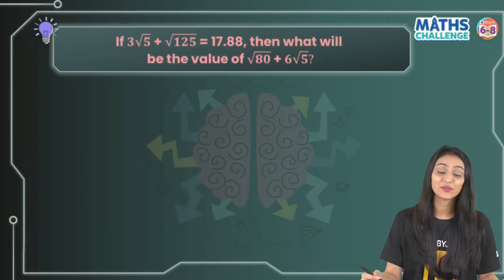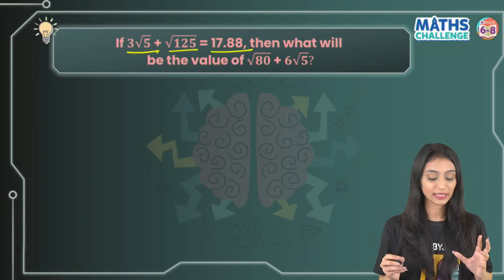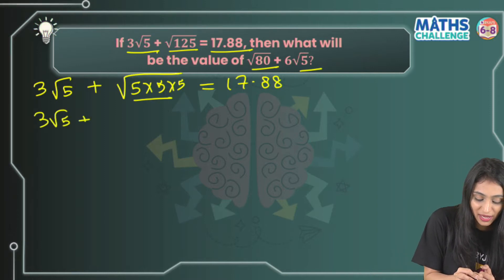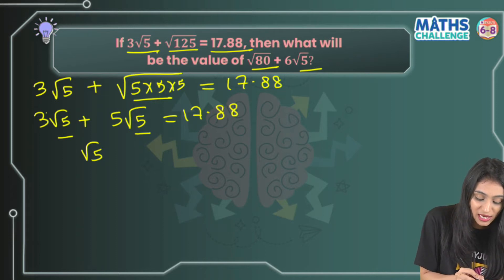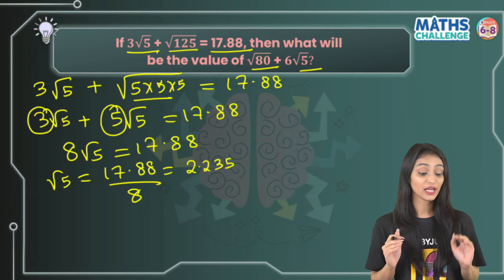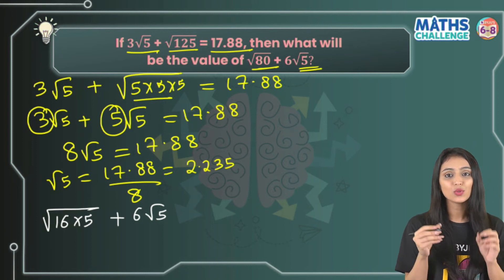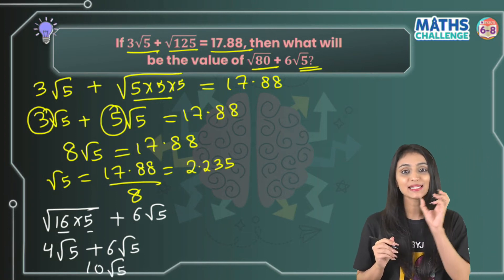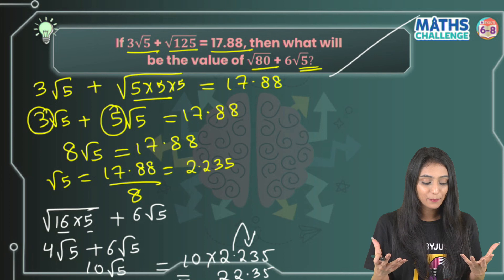Can you Solve This Maths Question - Day 6 (Question 6) | BYJU'S Math Challenge for Class 6, 7 & 8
💸 Cash Rewards
🏆 Be an All-India Rank

Hey students! Welcome to yet another episode of Maths Challenge. In this episode, your favorite BYJU’S Maths educator, Khushbu Ma’am, will be solving a Maths Challenge on algebraic expressions.